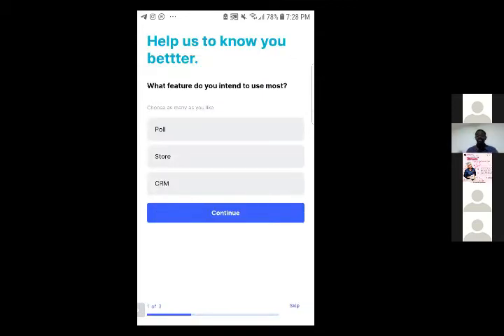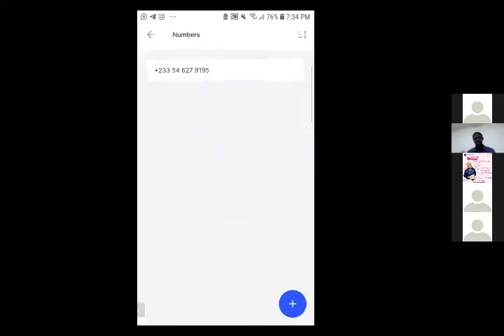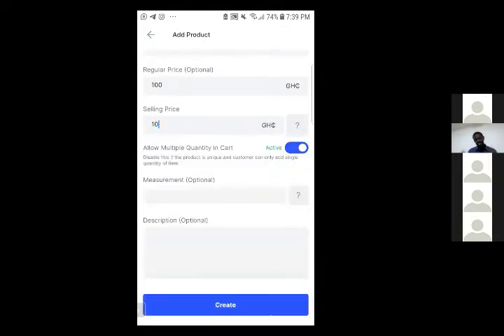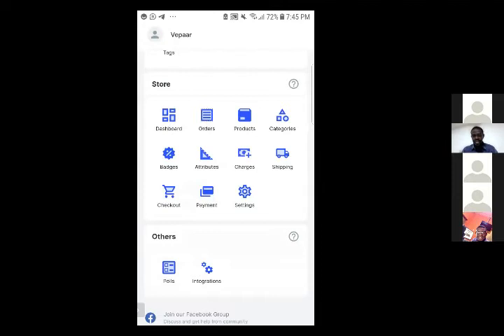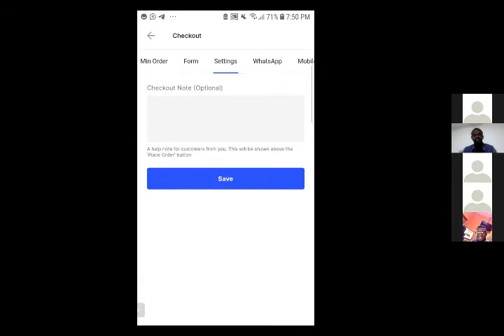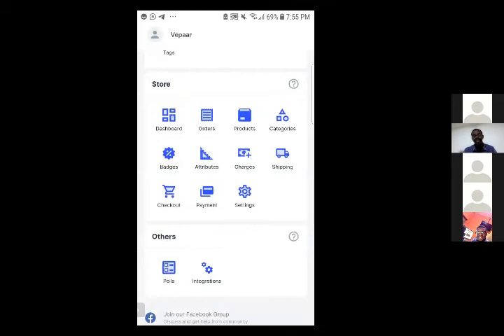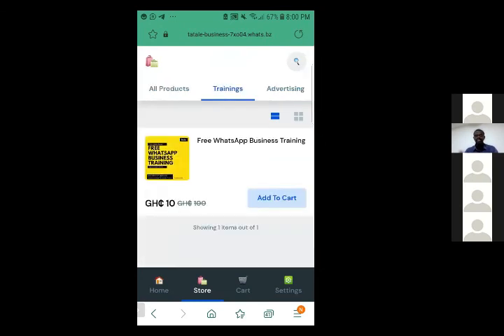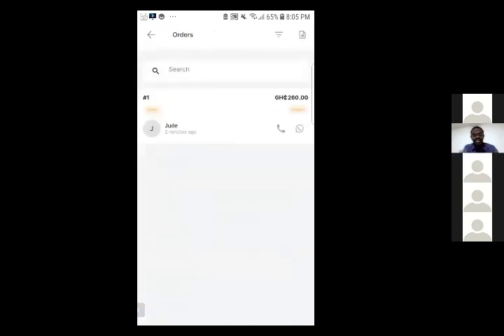How to set up a WhatsApp Store (Vepaar) for free (Part 2)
Learn how to set up your WhatsApp Business  Account Professionally.
(Part 2)

In this video we will set up our greeting message, quick replies, labels and away messages.

About the host:
Jude Amoako - Adusei is a digital marketing strategist, who has managed social media accounts of brand such as Golden Tulip Hotel, Nationwide medical insurance, Food 101, Richard Akita amongst others.

I’m on a quest to leverage my skillset and experiences to help businesses to scale with smart social media strategies, Customer acquisition, retention strategies and coaching sessions.

I’m passionate about building businesses to reach more customers, make more sales and become a sustainable.